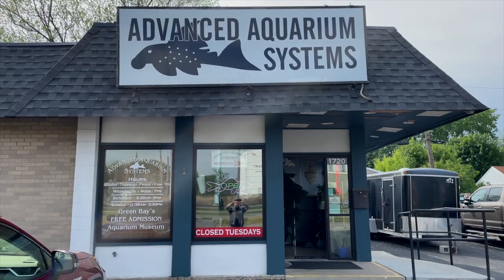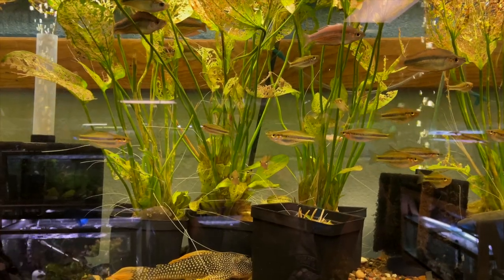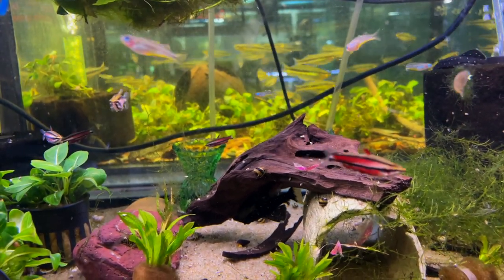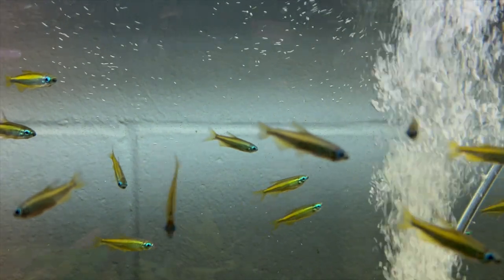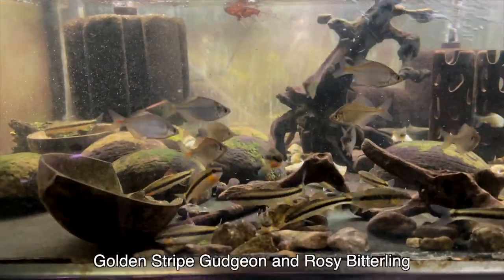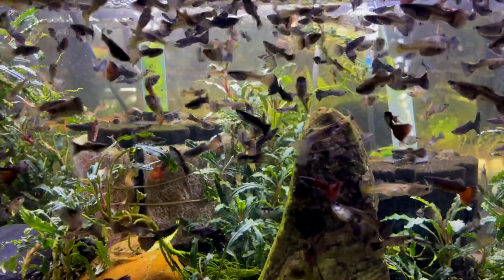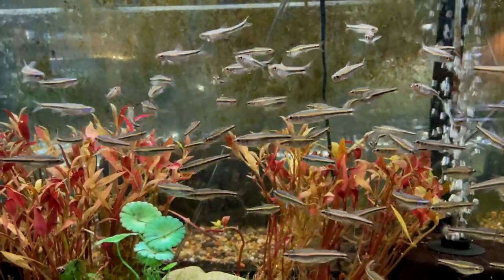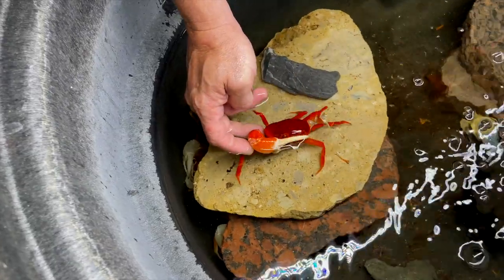A Vintage Fish Store PACKED with RARE FISH!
Hello Everyone,
I guarantee there will be fish you have never seen before in this tour.
Advanced Aquarium Systems
1720 S. Ashland Ave.